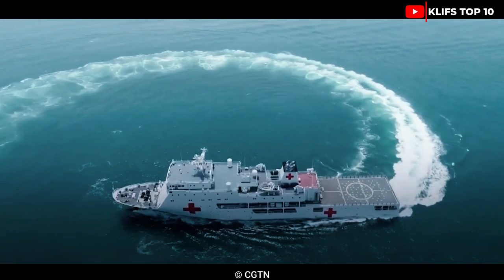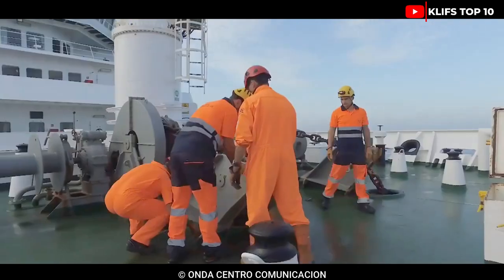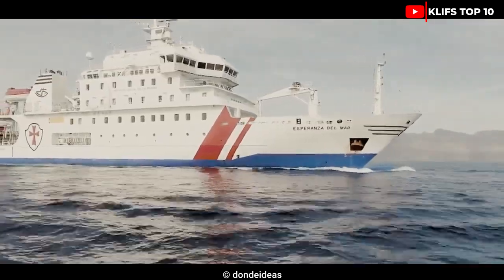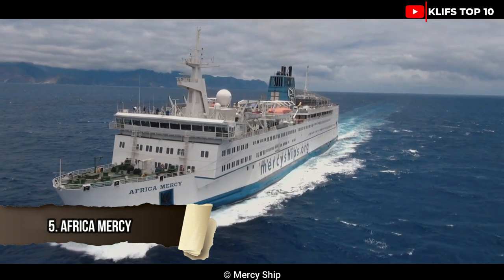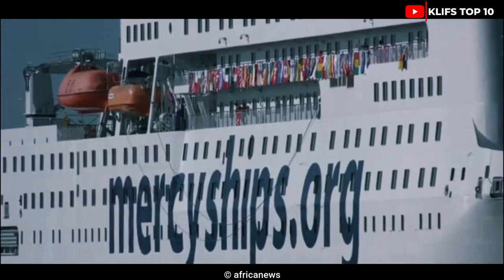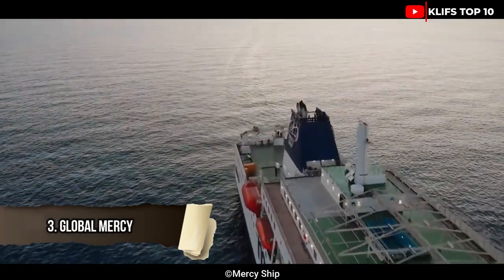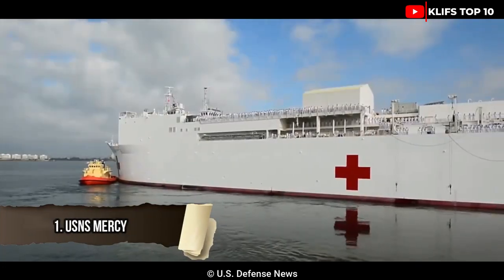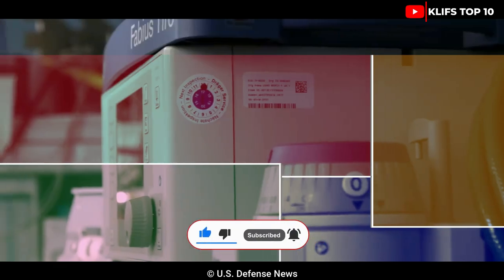10 Ultra Biggest Hospitals and Medical Ships On Earth!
Check out 10 of the world's biggest hospitals and medical ships ever built! From hospitals in China to medical ships in Spain, these facilities are some of the biggest and most impressive in the world.